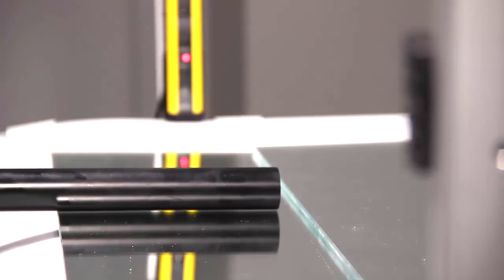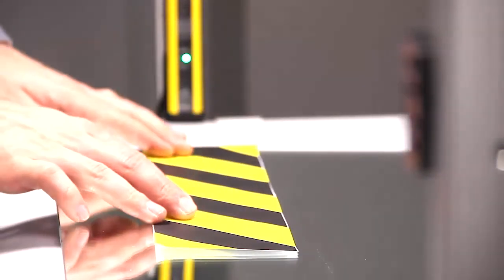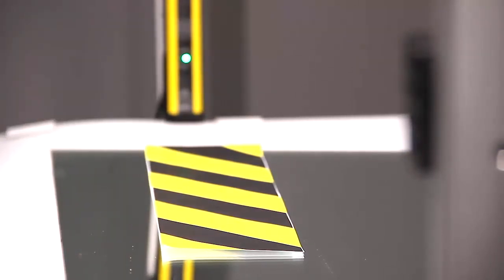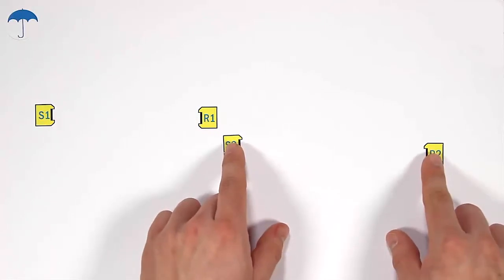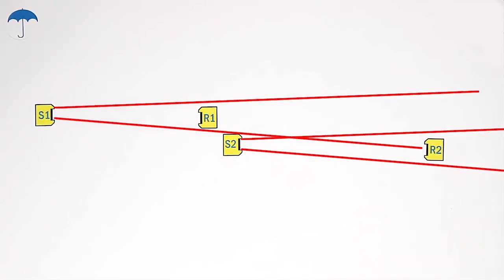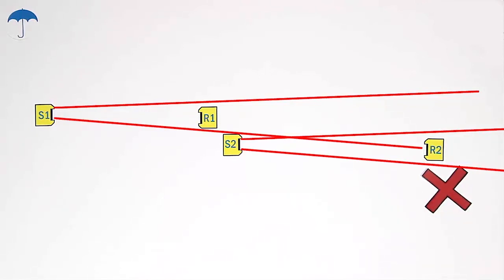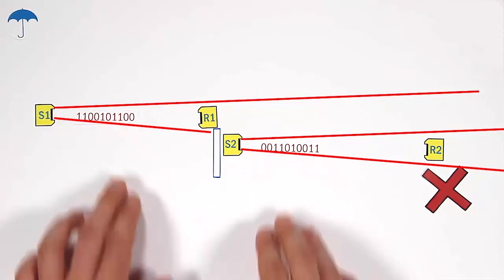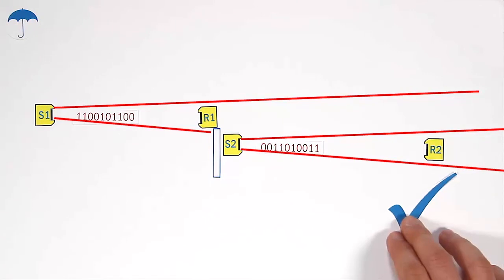Tutorial Safety light beam basics (7/8): During operation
This video shows you the relevant parts during the operation of safety light beams. You will learn more about reflective surfaces and optical interferences.

Graphics and terms are deliberately shown under user friendly aspects and may vary from valid standards and regulations.
The specific machine safeguarding requires the compliance with valid standards and regulations. Leading are the Operating Instructions of the relevant devices.